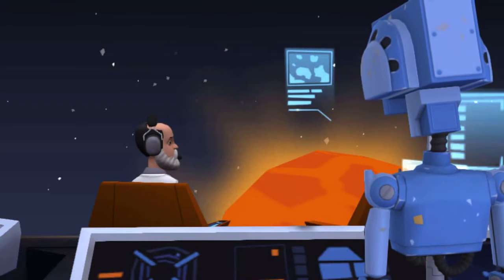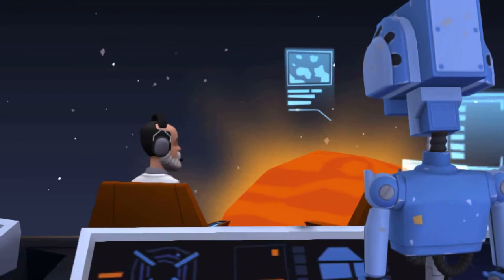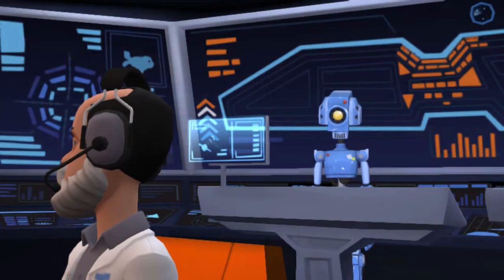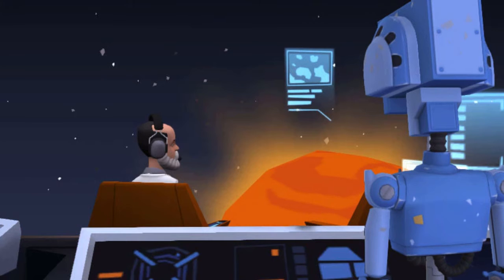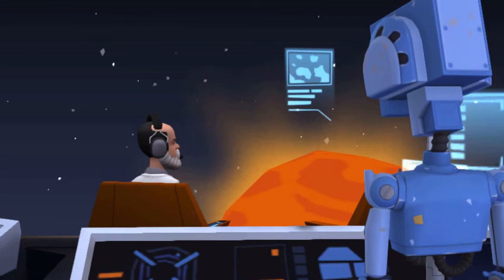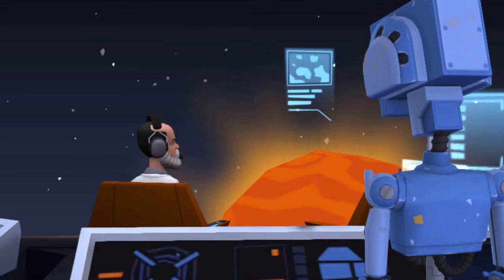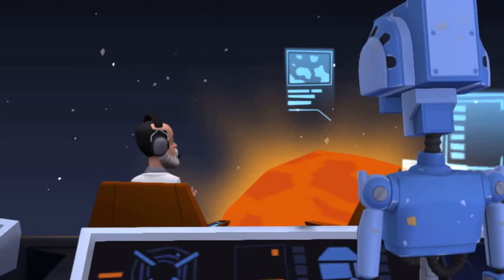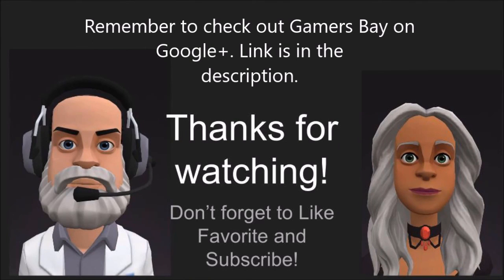Gamers Are Not Stupid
Let's face it, much of the gaming industry treats the average gamer like we're stupid. We are anything but, so when they pull things like buying positive ads and imposing review embargos all it does is make us skeptical of games. We've grown cynical when comes the gaming industry because we've been burned too many times, so now we're very hard to impress and very hard to please. Our cast talks about this and more in today's exciting episode.

Interact with us via the comments below or our posts in the Gamers Bay Google Plus Community
Also, check out the Gamers Bay Channel:

"Who Likes to Party" and "There It Is"